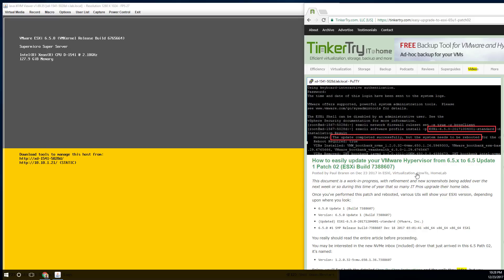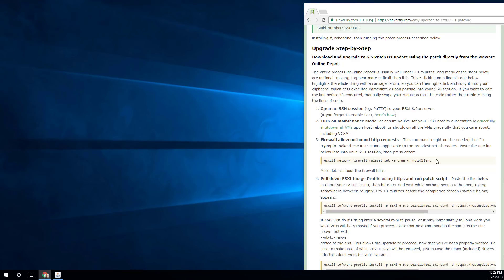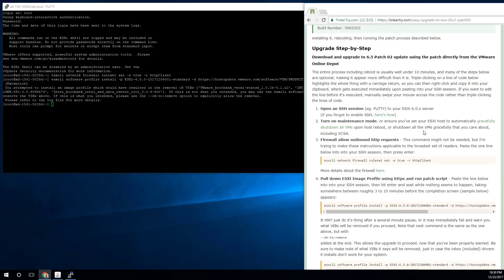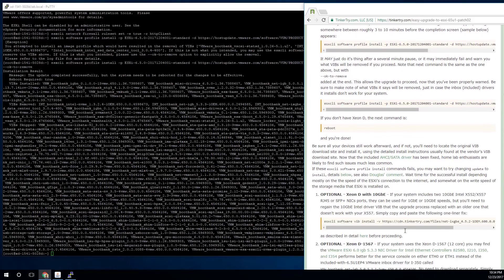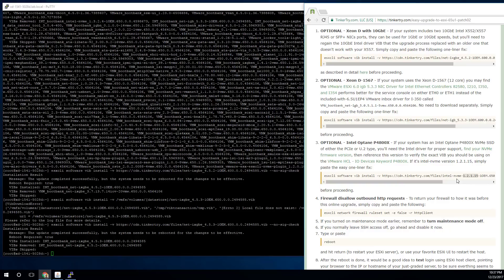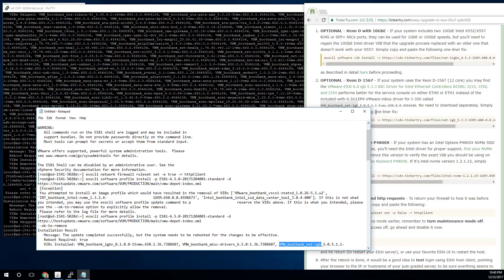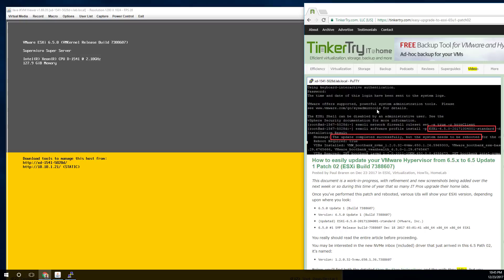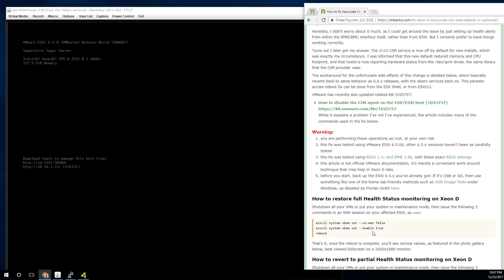How to easily update your VMware Hypervisor from 6.5.x to 6.5 Update 1 Patch 02 (ESXi Build 7388607)